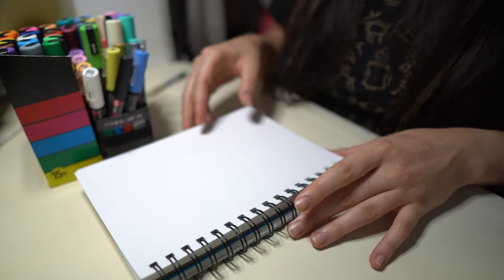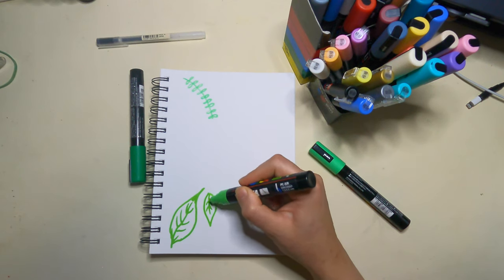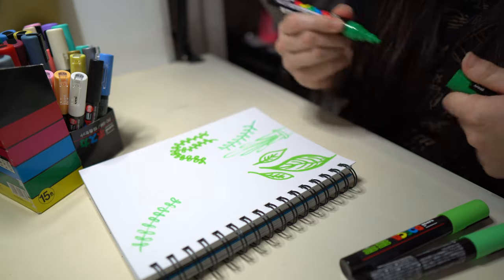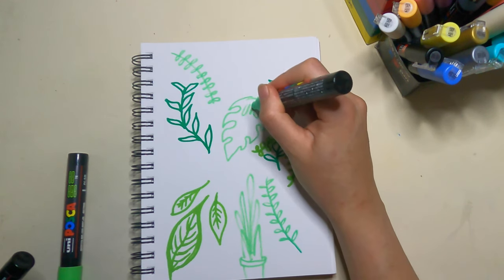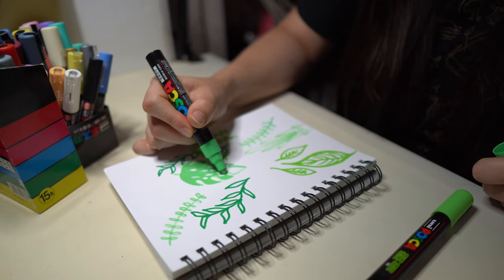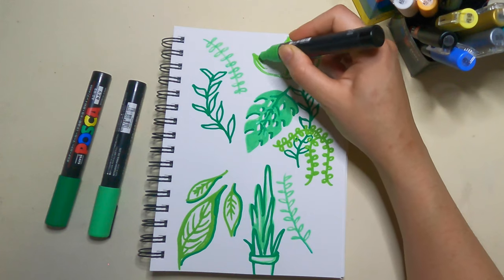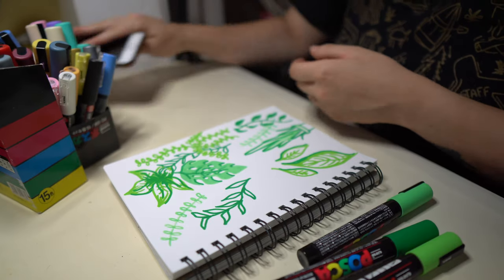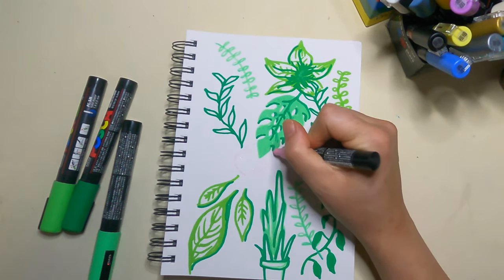chatty draw with me 🌿 on the importance of practicing art, letting it be bad, + creative exploration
Hi friends! This chatty draw with me session is really more of a podcast-style video where I'm talk about the importance of practicing art, my feelings about letting your art be bad, creative exploration, and some of my goals going forward. Honestly in my opinion, the importance of this video isn't so much about the Posca pens drawing as it is about some of the concepts I talk through, so feel free to play it in the background podcast style. I didn't start this draw with me video planning on making a bad drawing but having good ideas, but that's what ended up happening, and as it unfolded I worked my way through some ideas that have been on my mind, such as why you should practice art. This video was definitely more about some insight I see on art making as a practice, and much less focused on the task at hand like some of my other videos have been. I'd love to hear your feedback.

canson mix media sketchbook 5.5"x8.5"
posca markers medium point set
posca markers fine point set

✷ equipment ✷
Primary Lens
Compact Tripod
Audio Field Recorder
Softbox Lights

My name is Sophia Mitropoulos and I put out weekly videos about art, creativity, business and lifestyle. Thanks for stopping by!